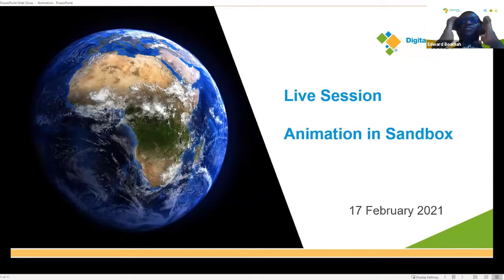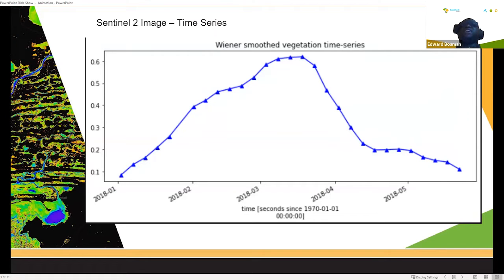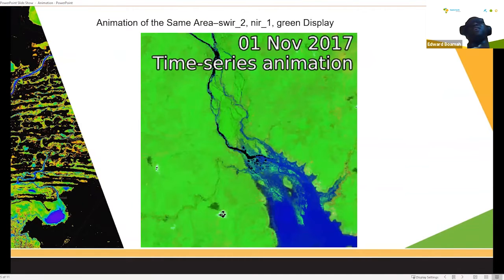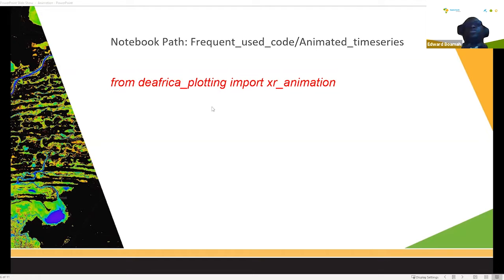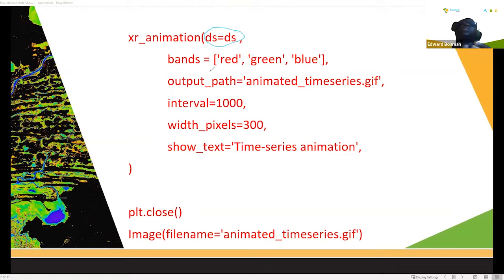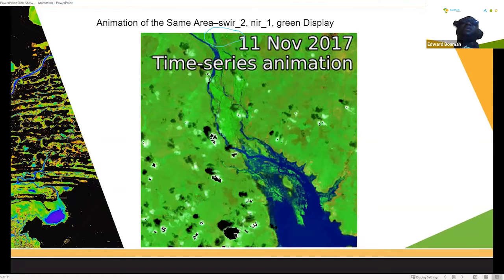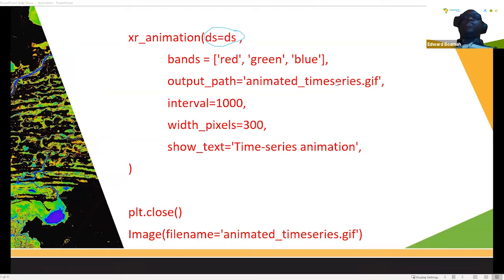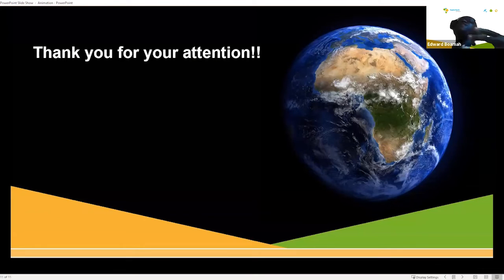Live session 21 - 17.2.21 - animation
Live session 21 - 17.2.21 held on 17 February 2021. DE Africa presented on animation in the sandbox